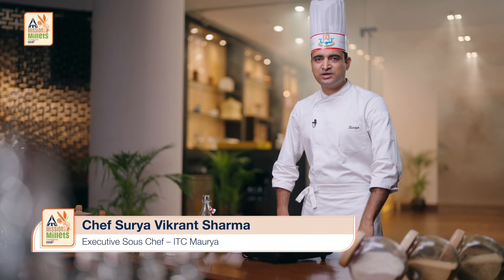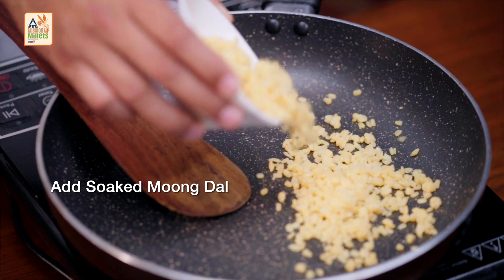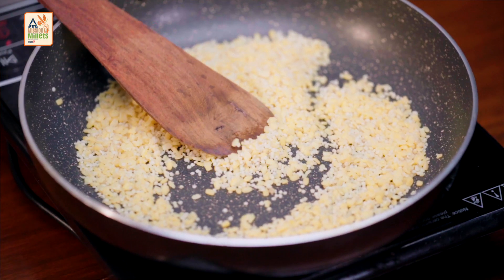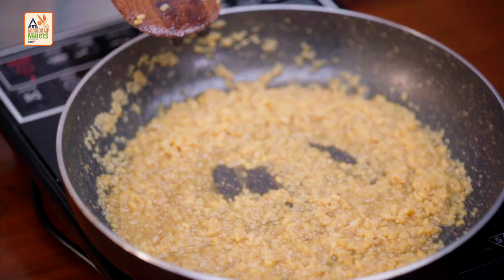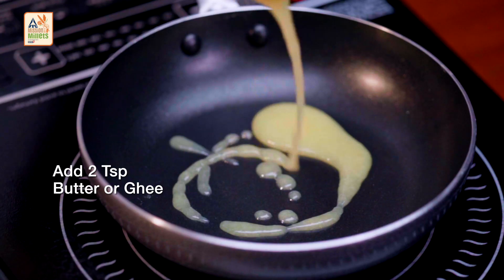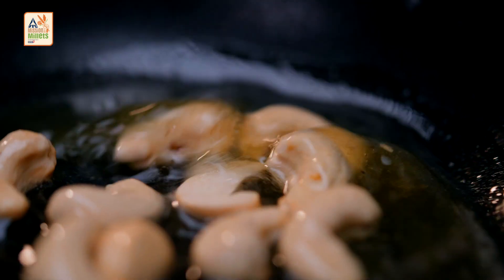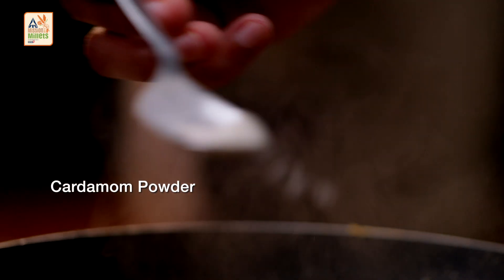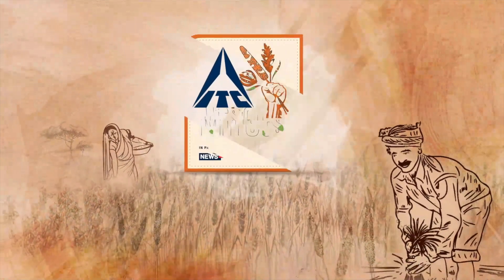Lapsi Vignette: "Master the Art of Foxtail Millet Lapsi with Chef Surya Vikrant Sharma"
Learn how to make 'Foxtail Millet Lapsi' that is full of nutritional value and is cooked with millets as its star ingredient with Surya Vikrant Sharma, Executive Sous Chef, ITC Maurya.
Join the millet revolution with MissionMillets, a CSR initiative by ITC & @CNNNews18 and take a step towards a greener and healthier tomorrow!